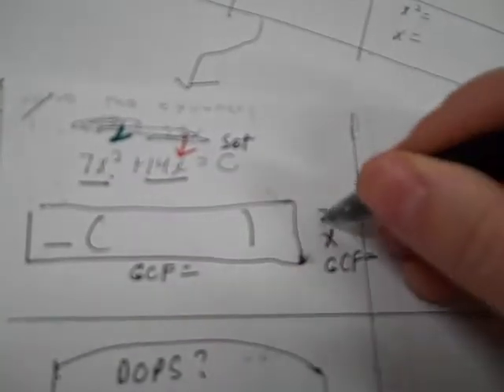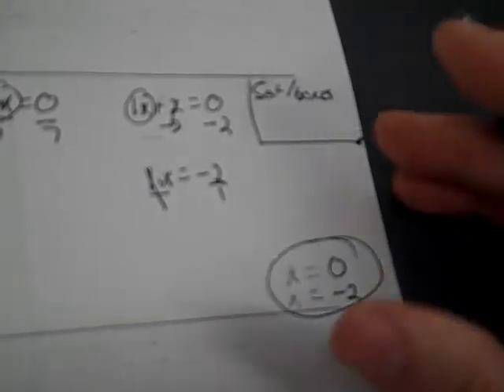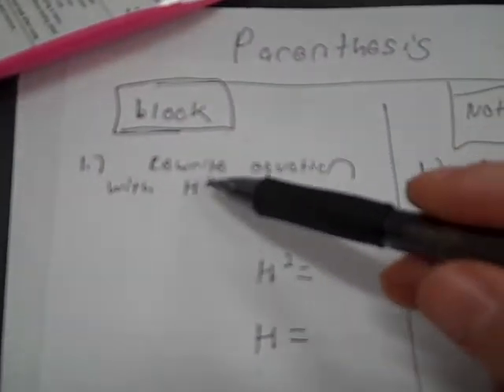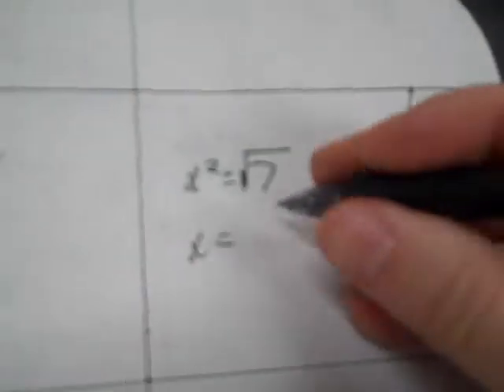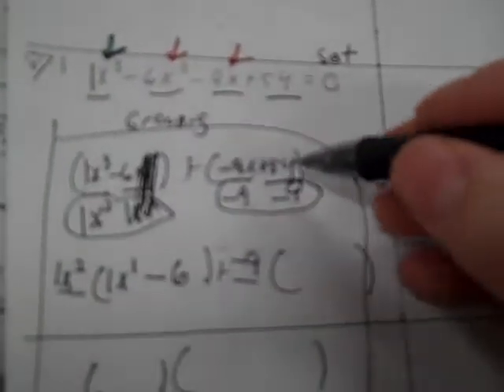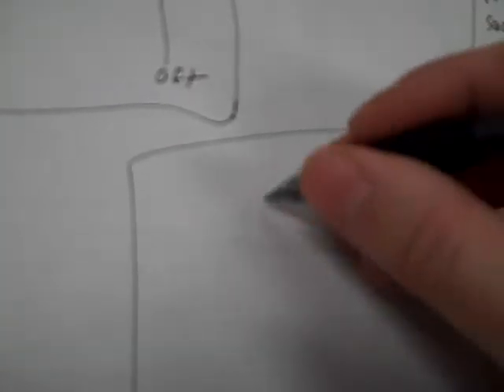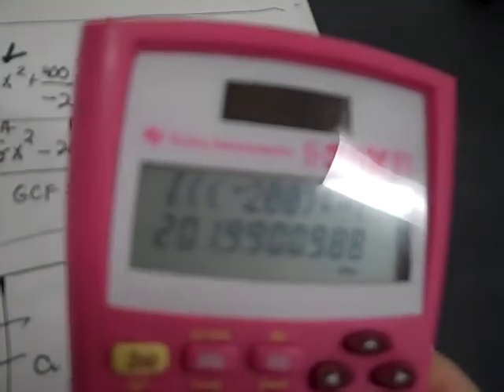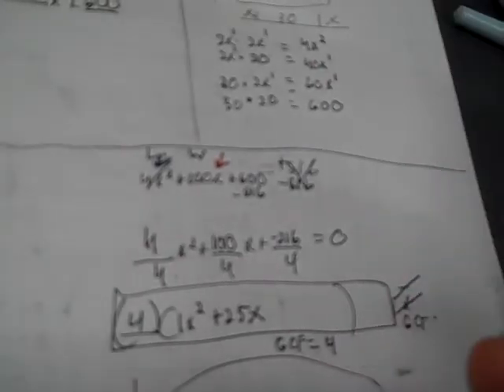EA 4 18